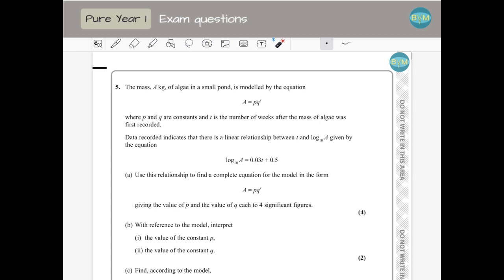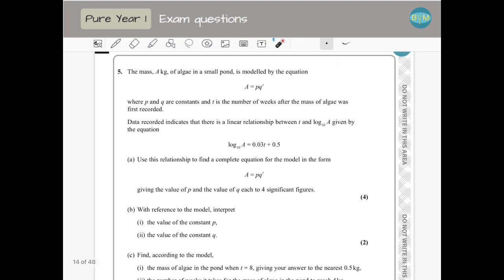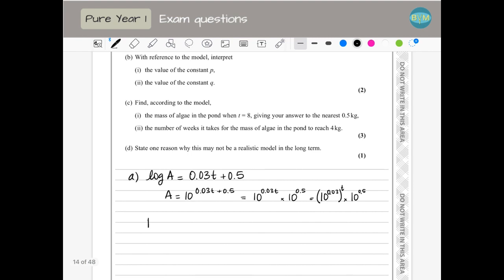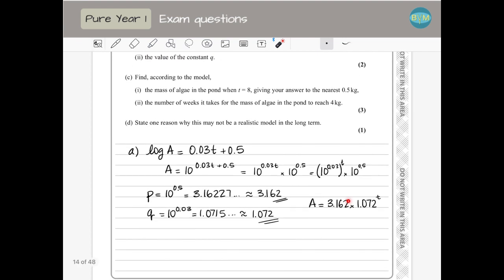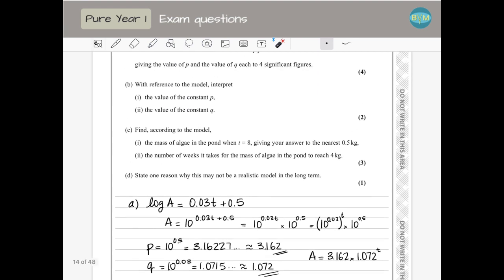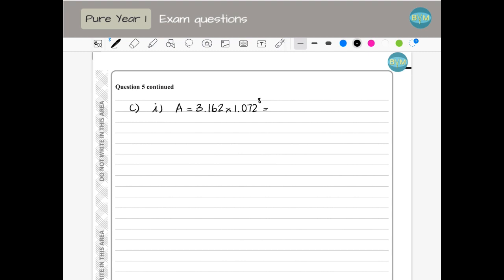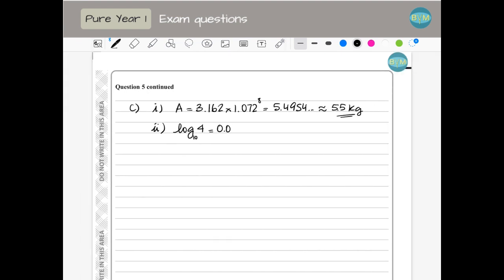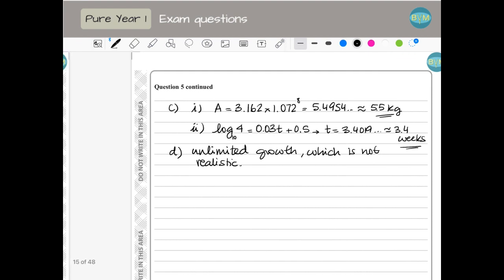AS level maths June 2022 Question 5 Paper 1 Edexcel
Exponential modelling question.

00:00 part a
02:42 part b
03:58 part c
06:04 part d